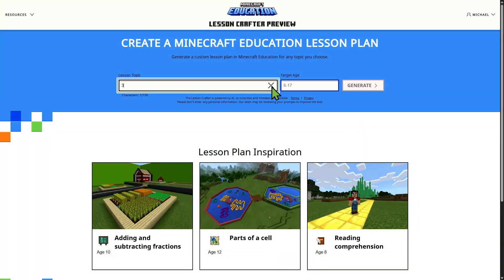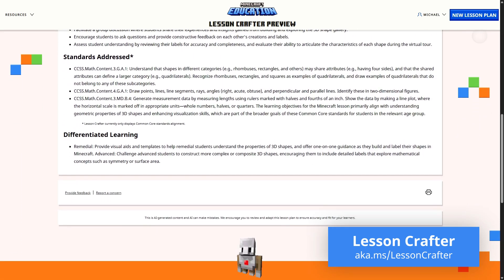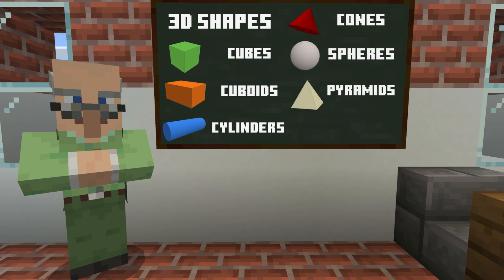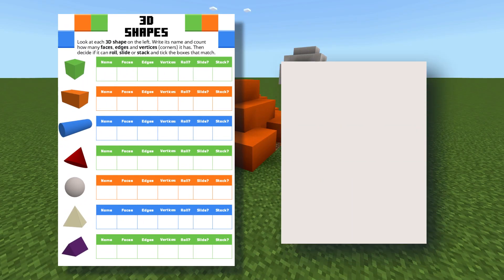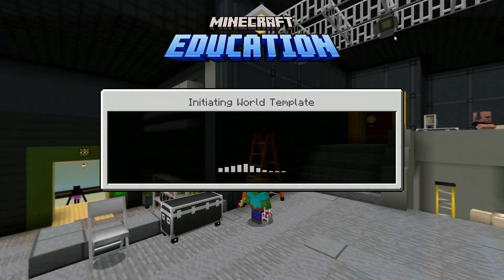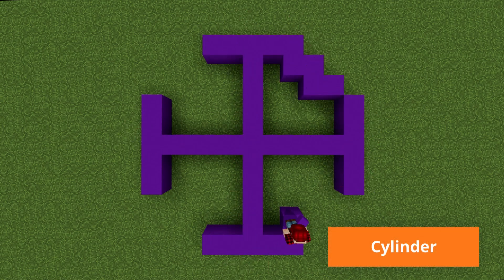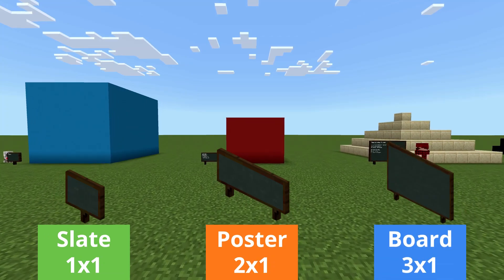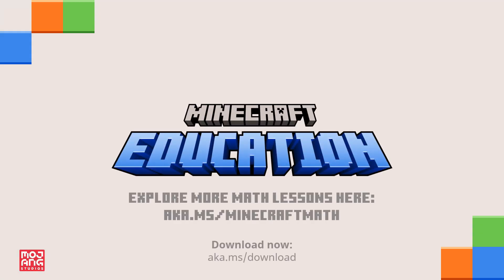The Crafting Table: Shape Shifters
Discover how 3D shapes come to life in Minecraft as students explore faces, edges and vertices through a simple creative build challenge.